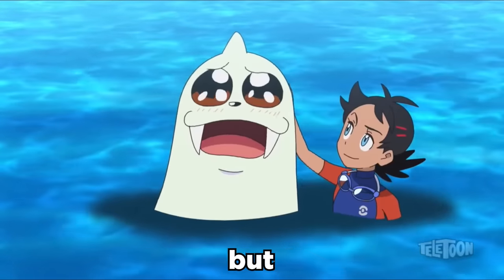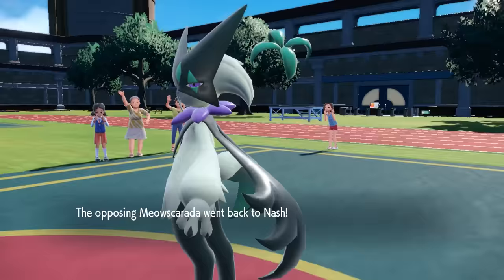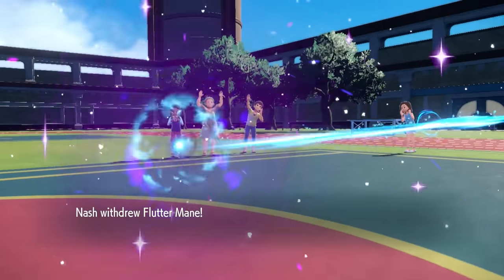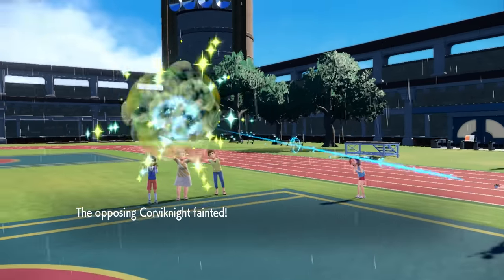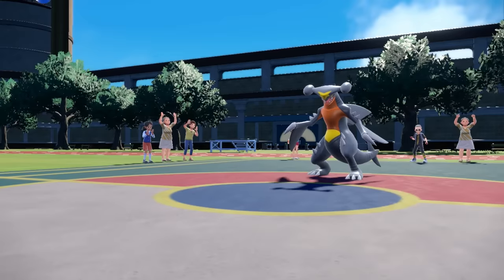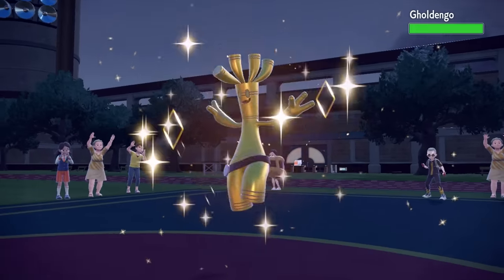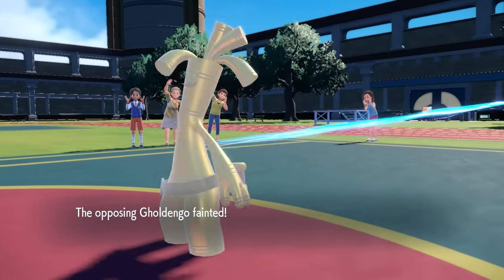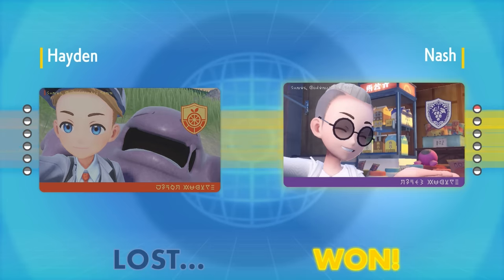I Used Dewgong vs. Over Used Pokemon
The Pokemon Scarlet and Violet Indigo Disk DLC brought back Dewgong, and I was brave enough to try it.